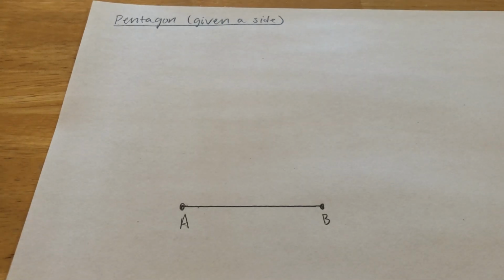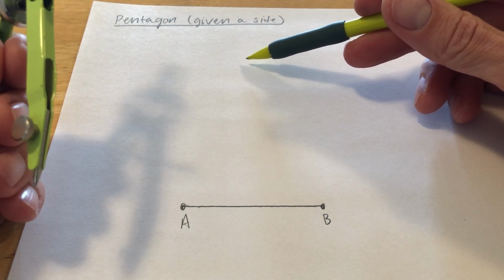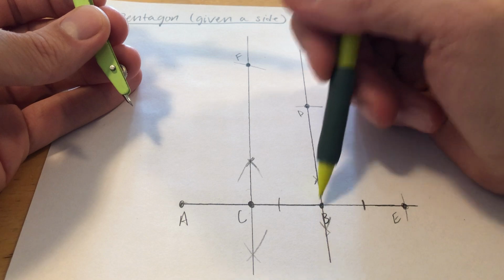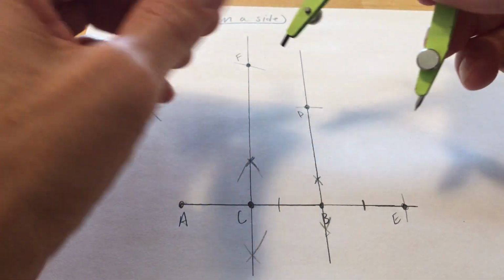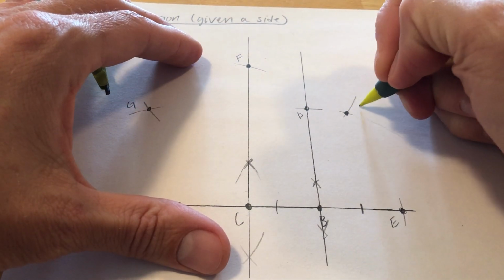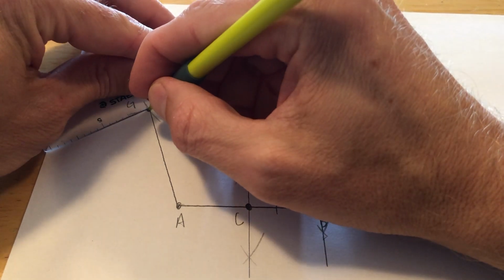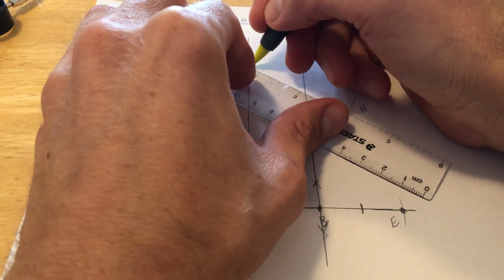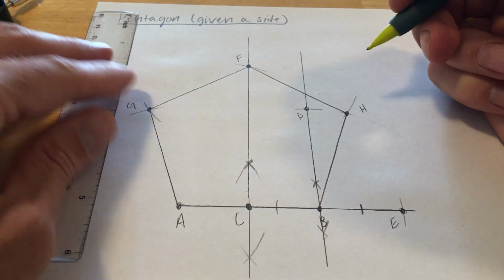MTHE 3070 Video Pentagon given side